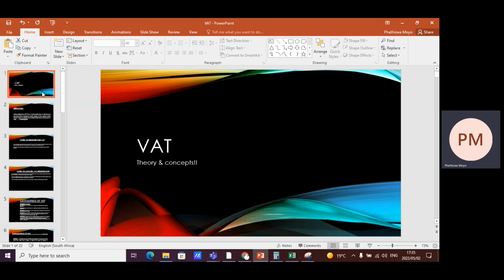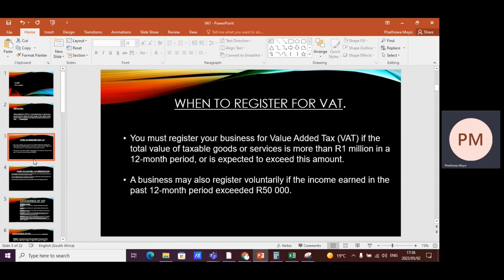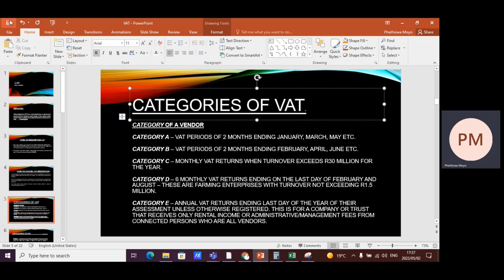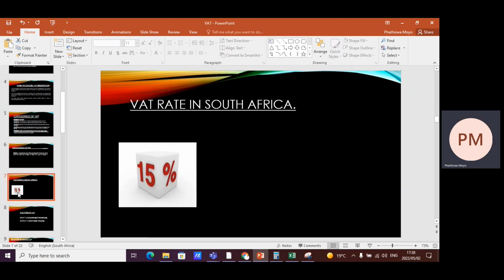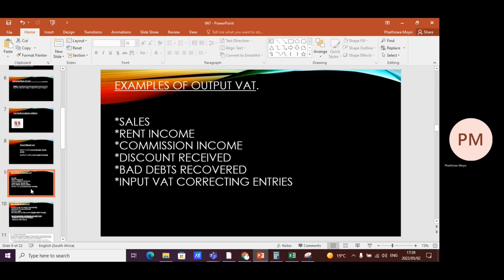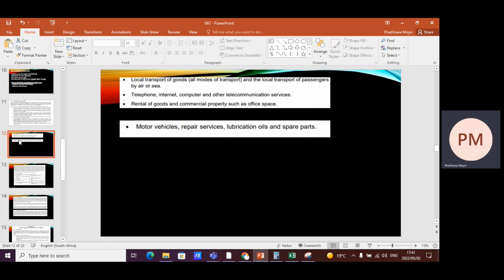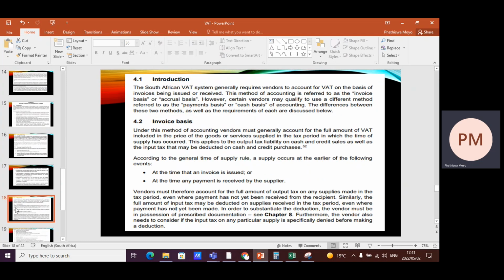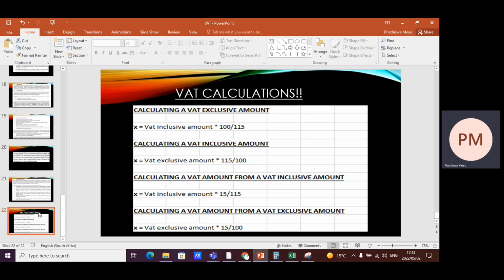VAT Theory & calculations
Detailed explanation's!!